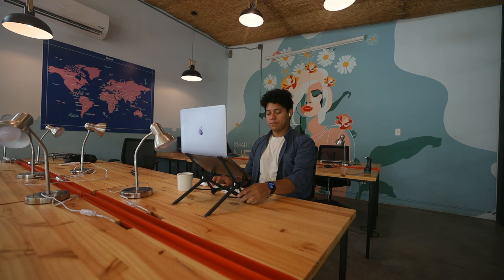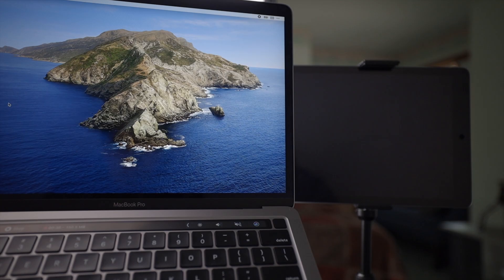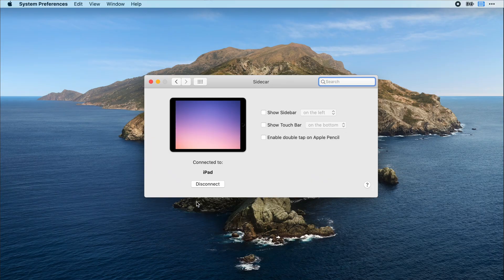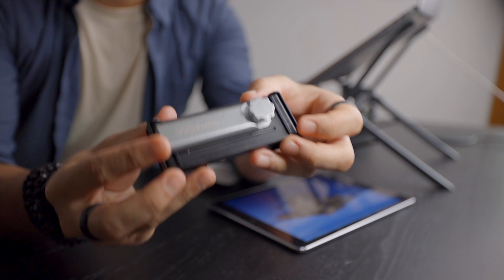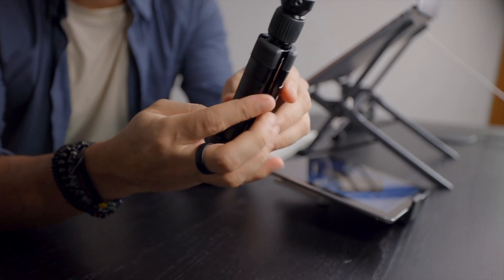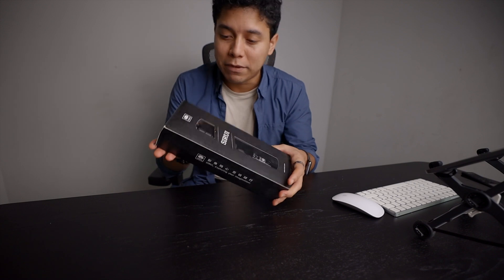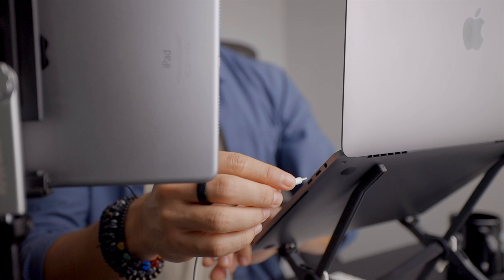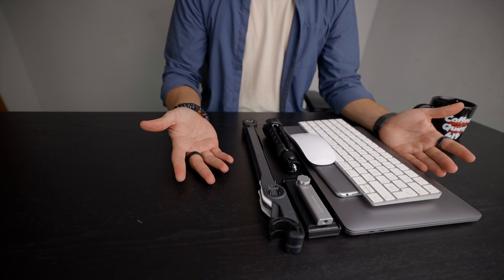iPad as a secondary display? Here's a portable setup!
▼ All the gear links are here:
- Jellyfish Square Tripod Mount
- Sirui 3T-35 Tripod
- Roost Stand
- Macbook Pro 13
- Magic Mouse
- Magic Keyboard

Here's my minimalist gear for a traveller who wants to keep the iPad as the same high level as the Macbook when using a stand. Totally recommend this!

Timestamp:
00:00 - Intro
00:18 - How to set Sidecar
00:55 - iPad portable setup
02:56 - Example uses and outro